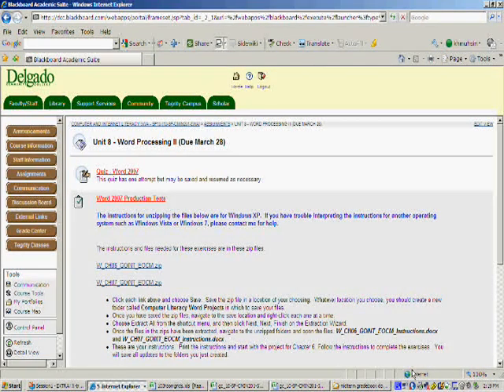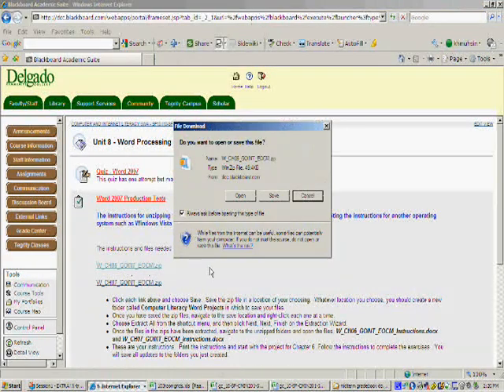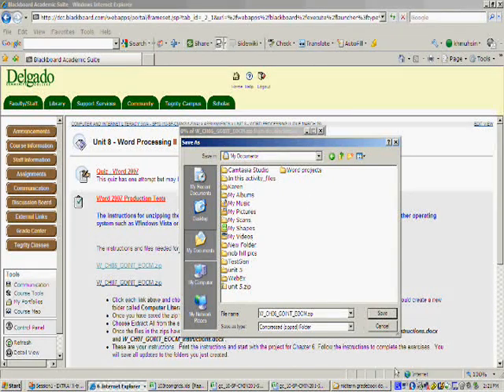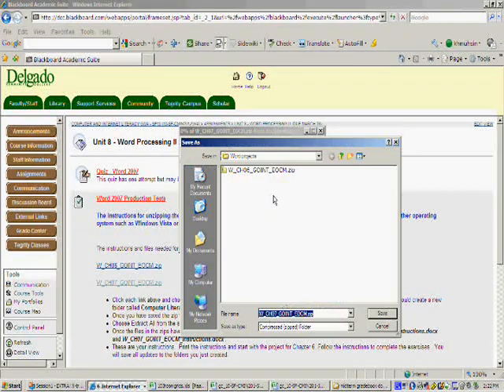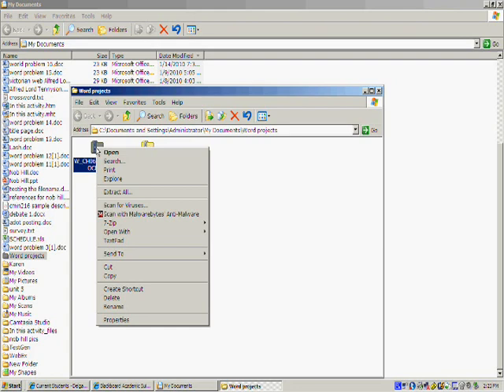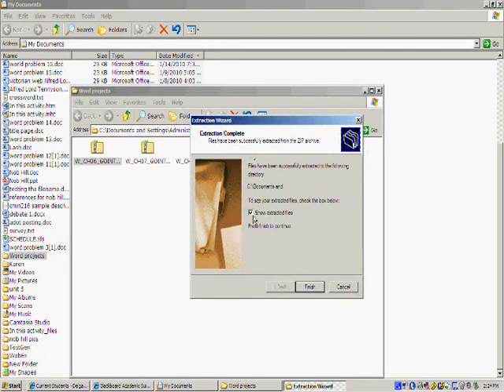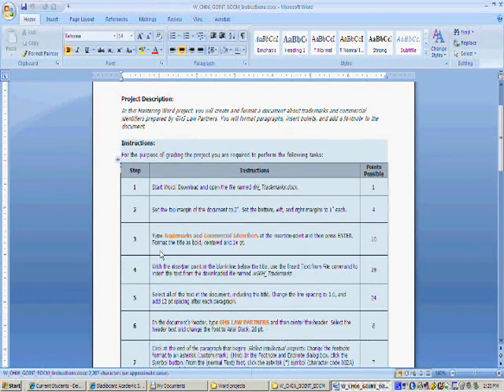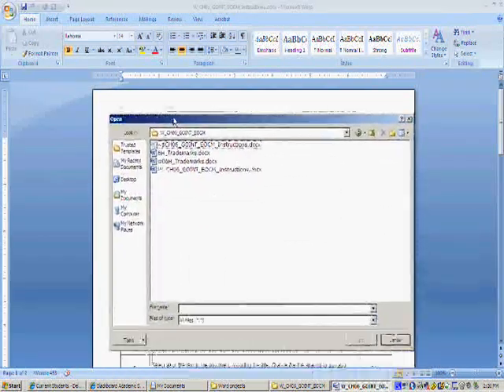Download and Unzip.wmv